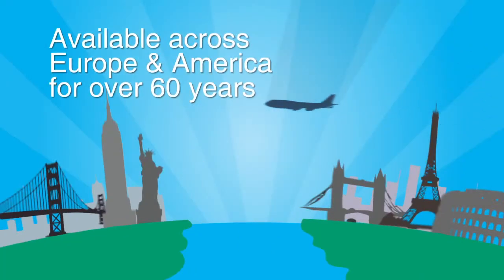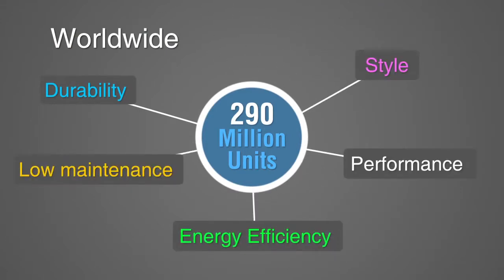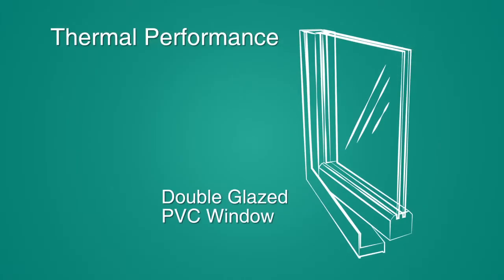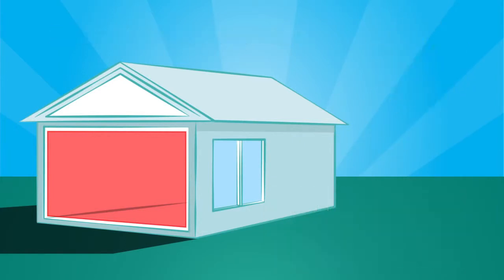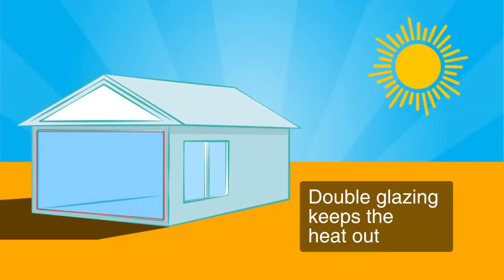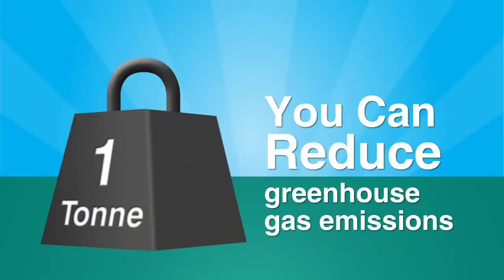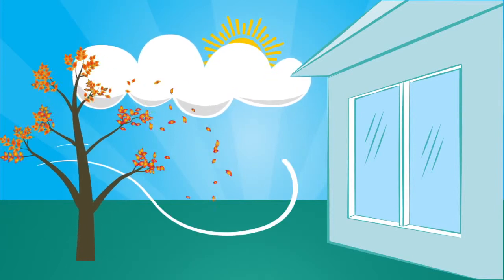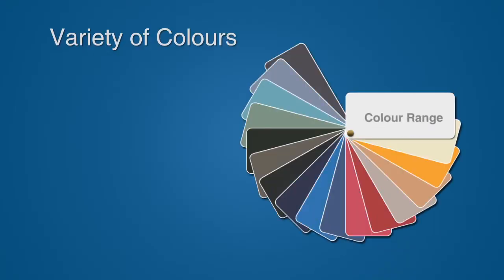Why uPVC Windows?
uPVC windows are the most popular choice to deliver superior and proven performance across Europe and America, and they are also a very effective, energy efficient window solution for Australia. Here we explain why.

ROPO Windows and Doors Manufacturer:

1, ROPO Price: Reasonable price with the High quality.
2, ROPO Service: We have a highly experienced team who work together to ensure our customers the best products and satisfaction.
3, ROPO Today: We have earned the trust and confidence of customers in more than 25 countries and regions. our products have won high appreciation among our customers.
4, ROPO Philosophy: Do what we say we are gonna do

ROPO Quality Control System:

5 Steps:
*After order confirmed, we have a meeting with the main peoples who work for workshop before production, investigate all the workmanship and some technical problems, ensure all of them have related ways to settle and control.
*Inspect all the materials after arrived, ensure they will be catched up customers' requirements.
*Inspect the semi-finished goods.
*Inspect the finished products.
*Final inspection when pack up all the goods. if there is not any problems for this step, our QC will issue the inspection report and release this products.

ROPO Windows was established in 2008, ROPO is professional door & window solution customization factory, ROPO have been producing various uPVC windows & doors, aluminium windows & doors, timber-aluminum windows & doors for more than 25 countries and regions in Europe, USA, Australia. The main products are made by uPVC, Aluminum and Timber.